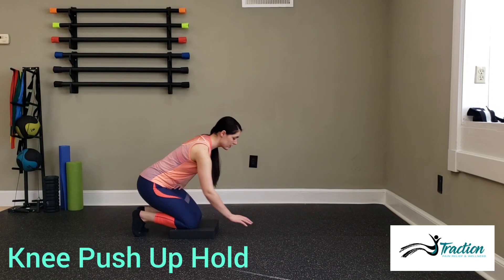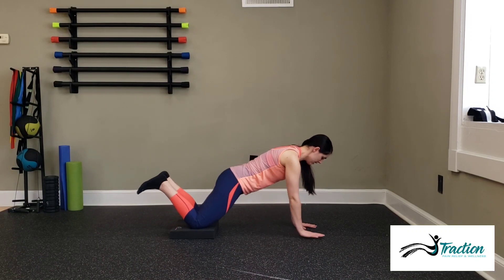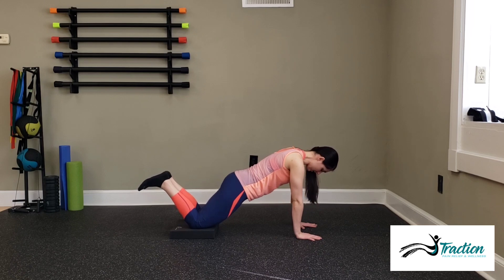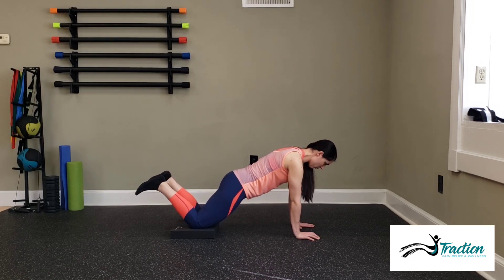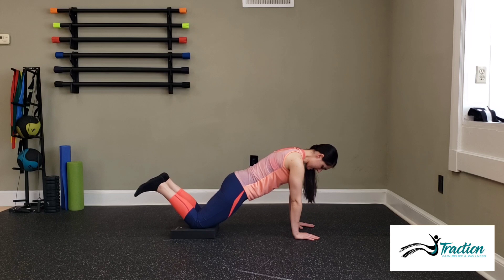Knee Push Up Hold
to get your Free Book on Low Back Pain and to learn more about how we help adults with chronic pain stop spinning their wheels and gain traction to live a life of freedom from reliance on pain medication.

If you have back pain, sciatica or a herniated/pinched disc please see a physical therapist 1st.

Traction Pain Relief & Wellness is a physical therapy clinic in Hampton, VA that uses Myofascial Release and 1:1 movement re-education to treat each client's individual and specific needs.

Dr. Elizabeth Brewer